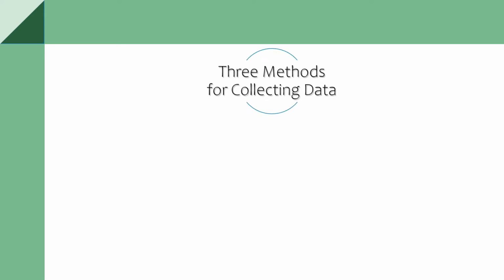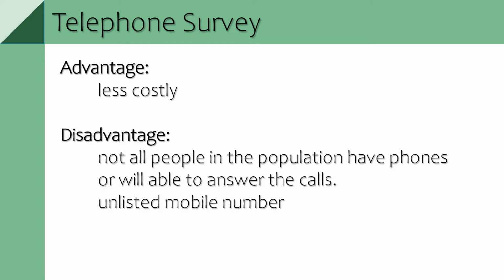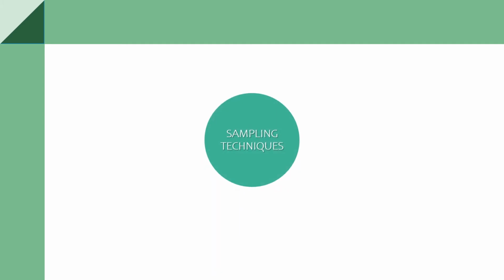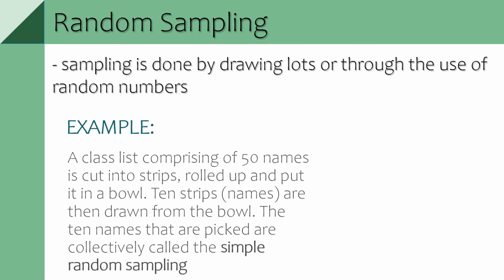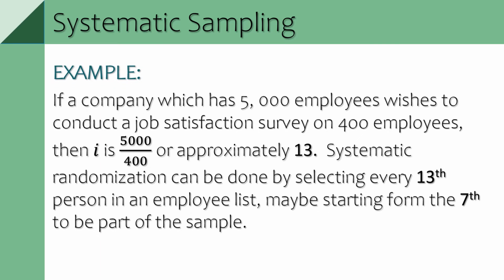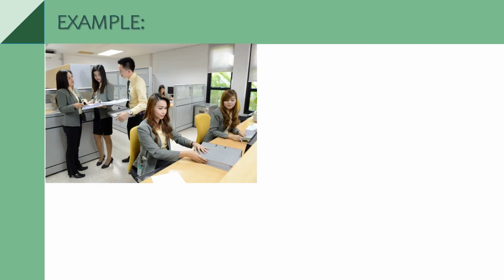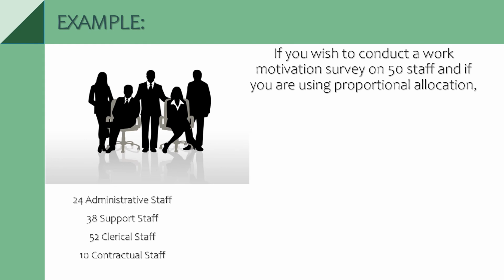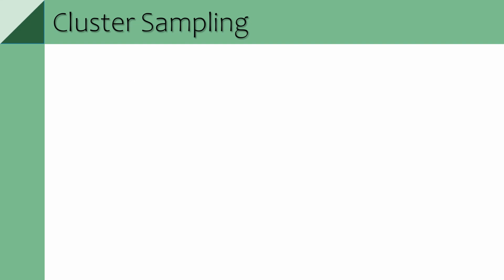1 3 DATA COLLECTION AND SAMPLING TECNIQUES